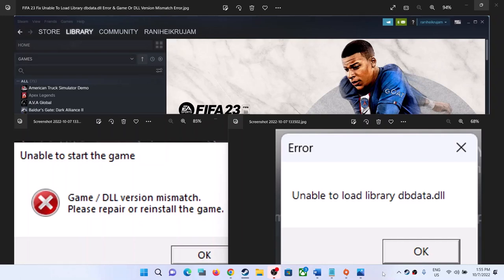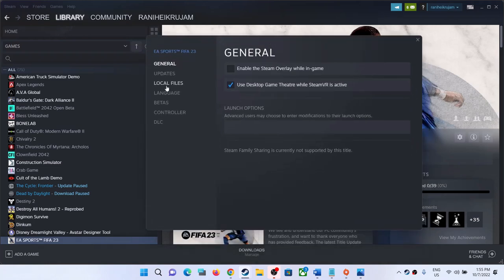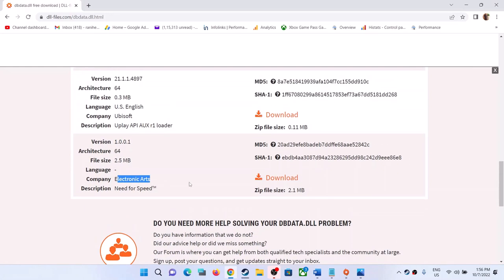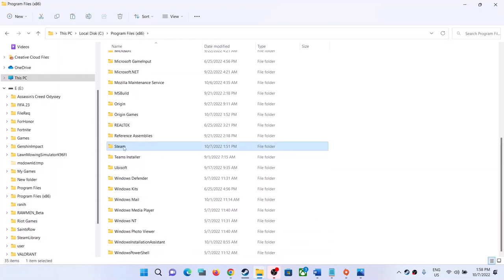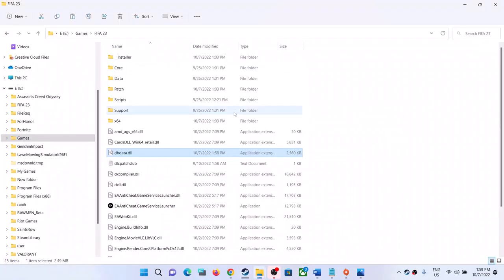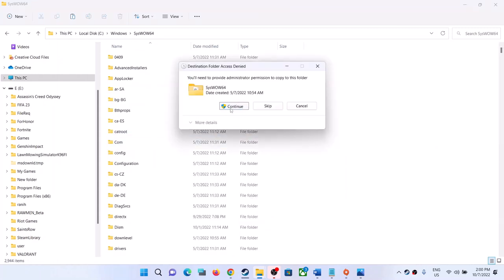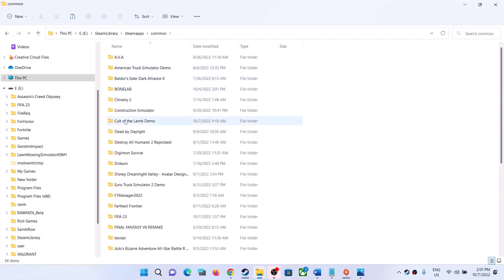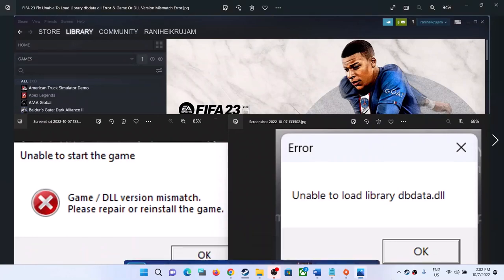FIFA 23: Fix Unable To Load Library dbdata.dll Error & Game/DLL Version Mismatch Error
Fix FIFA 23 Error Unable To Start The Game Game/DLL Version Mismatch, Fix FIFA 23 Error Unable To Load Library dbdata.dll
Step 1) Repair/Verify the game files
Step 2) Put dbdata.dll file in FIFA 23 game installation folder
Step 3) Put dbdata.dll file in system32 & syswow64 folder
Step 4) Uninstall the game, delete the game folder, restart PC and reinstall the game